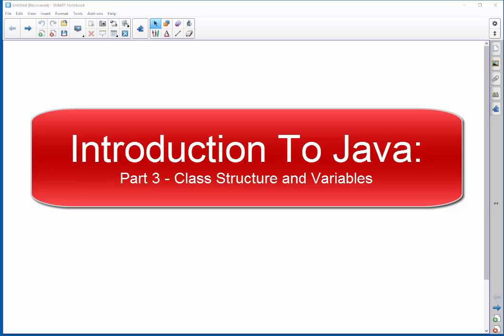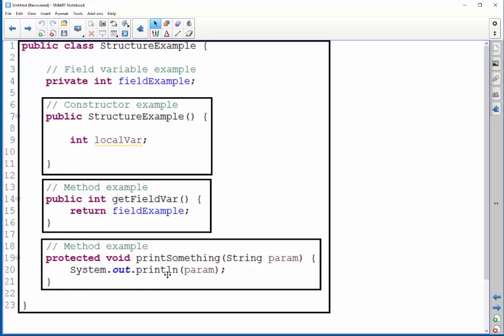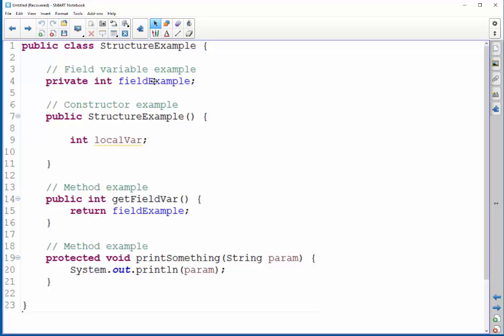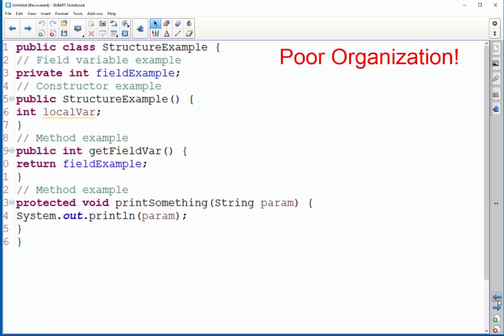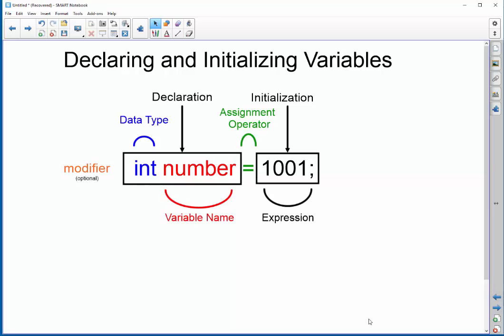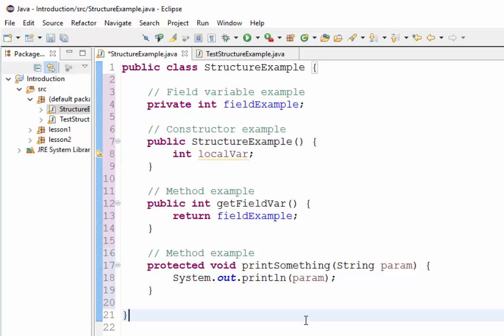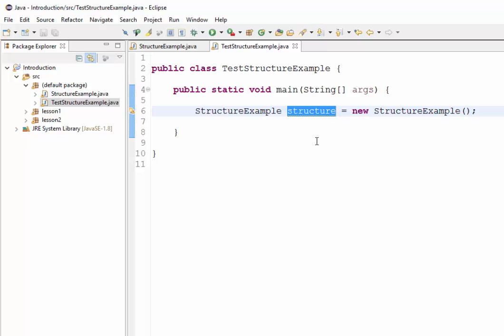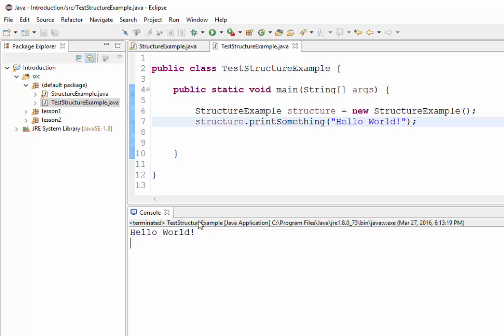Java Programming: Part 3 - Class Structure and Variables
This video will discuss how a Java class should be organized as well as how variables are declared and initialized.